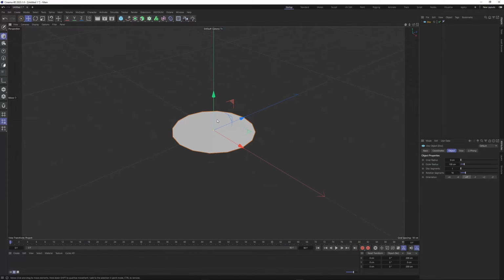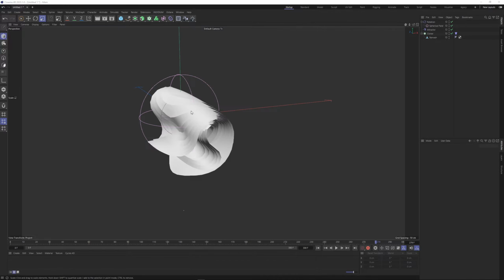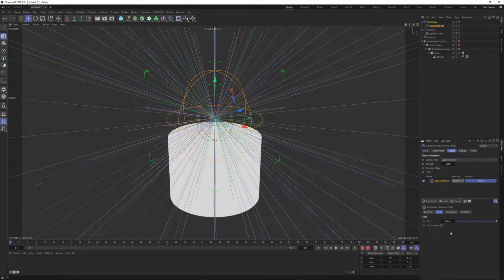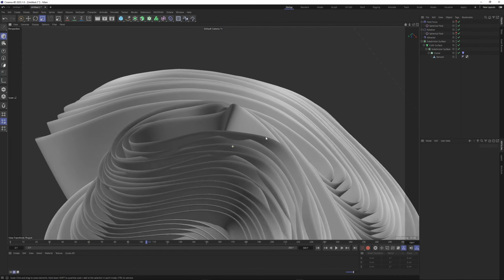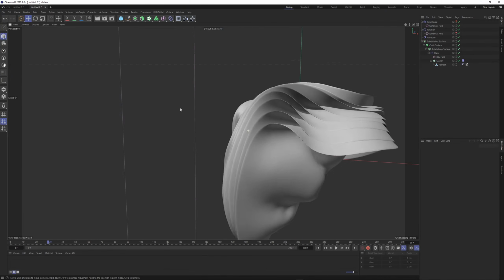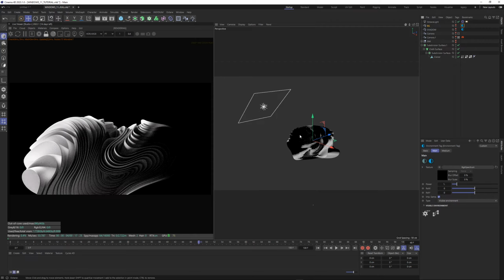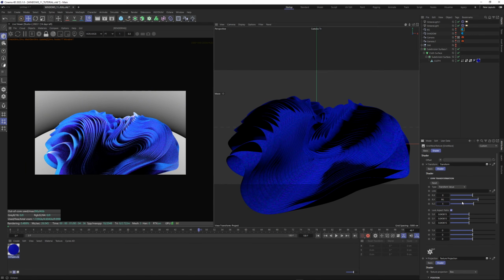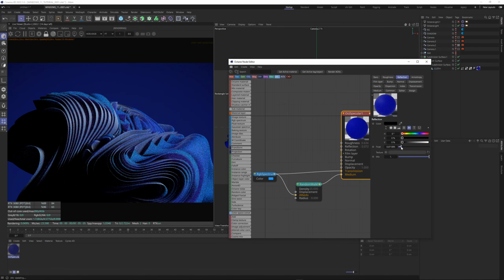Windows 11 Backgrounds with Cinema 4D 2023 and Octane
📋Tutorial Resources:

Timecodes:

0:00 - 3:13 - Setting Up Geometry
3:13 - 8:52 - Sim Setup #1
8:52 - 17:40 - Sim Setup #2
17:40 - 19:18 - Refining
19:18 - 20:10 - Baking
20:10 - 34:28 - Octane